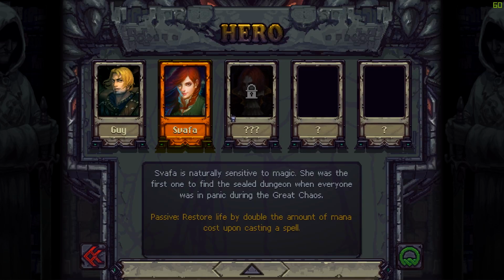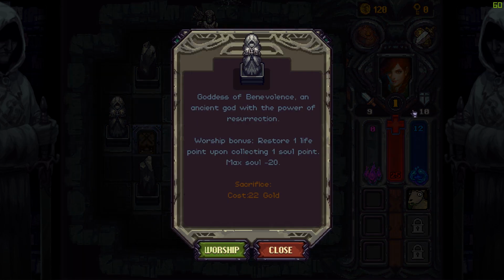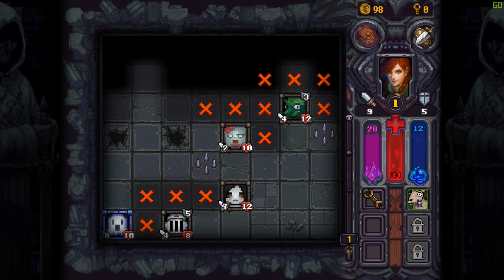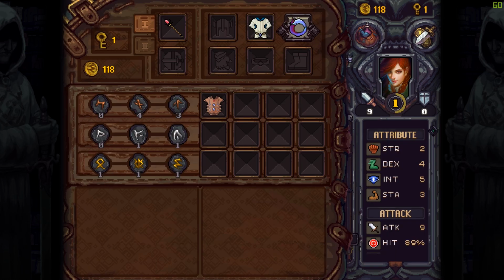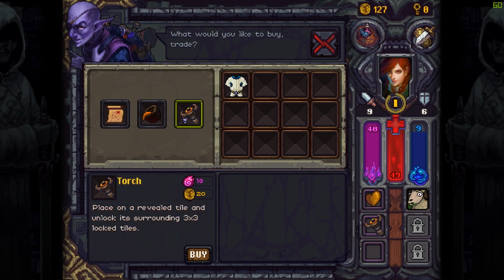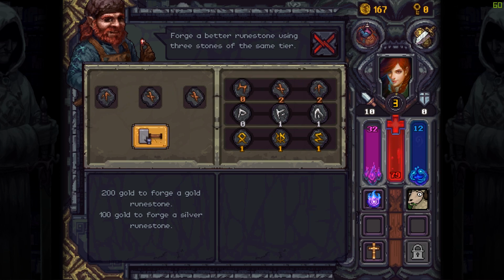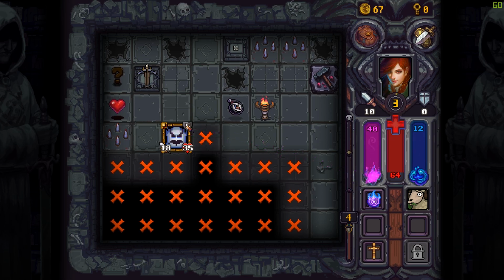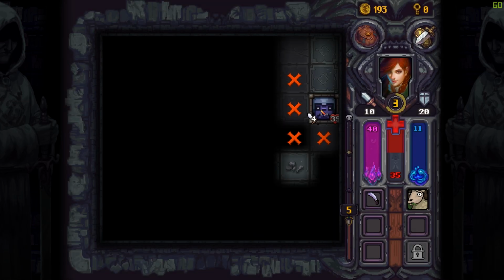The Break Down: Runestone Keeper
This is an odd one folks, it's half dungeon crawl, half puzzle game. Hard to describe. :D